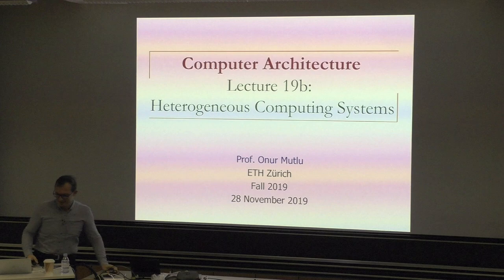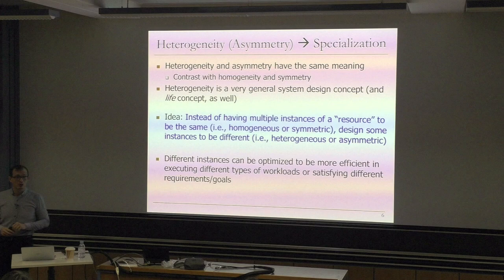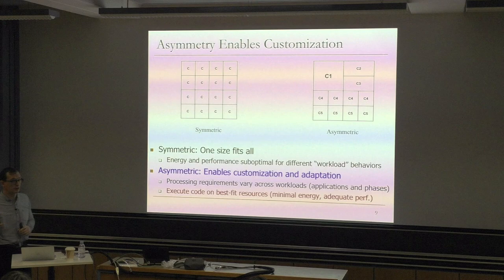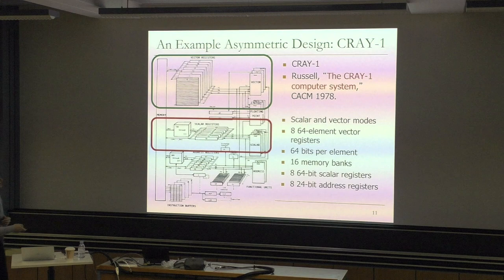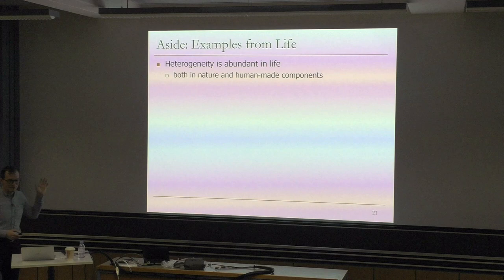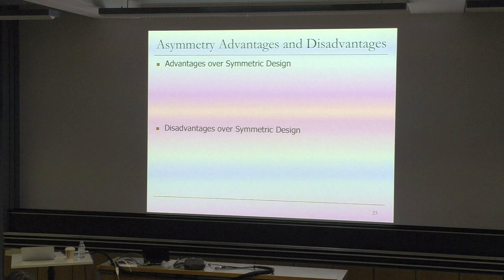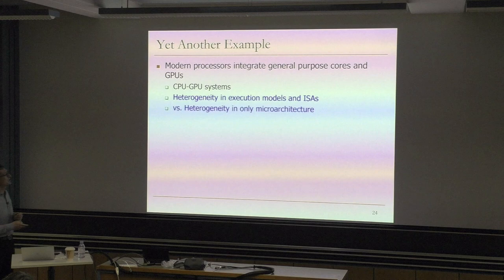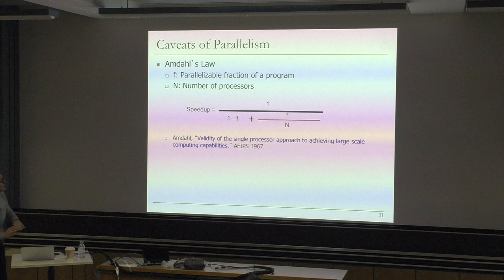Computer Architecture - Lecture 19b: Heterogeneous Computing Systems (ETH Zürich, Fall 2019)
Lecture 19b: Heterogeneous Computing Systems
Lecturer: Professor Onur Mutlu
Date: November 28, 2019